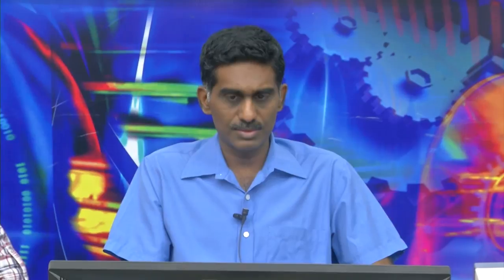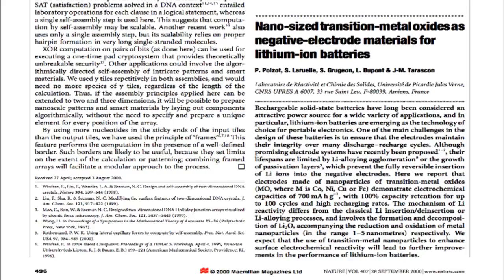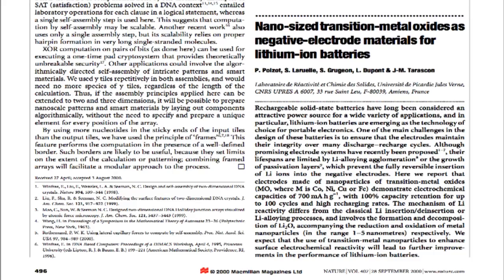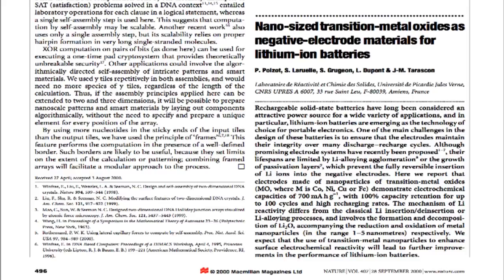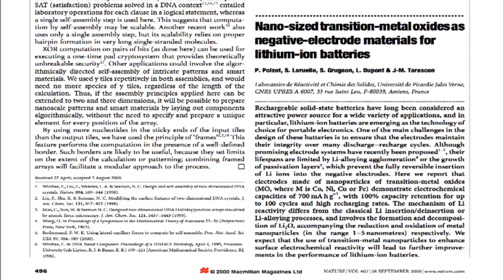TC M S11B How to Represent Scientific Data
This is Part B of 11th session of Technical Communication workshop arranged for teachers. It was delivered by Prof. P. Sunthar from IIT Bombay.

In this session he talked about How to Represent Scientific Data and also interacted with various remote centers.